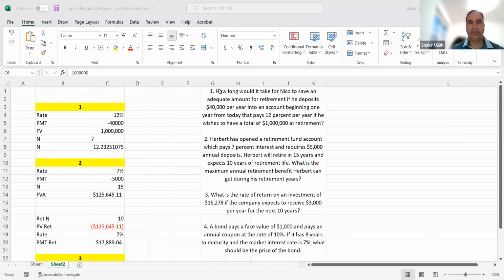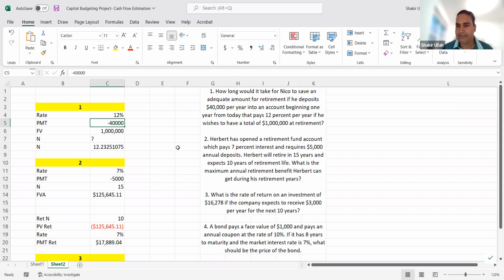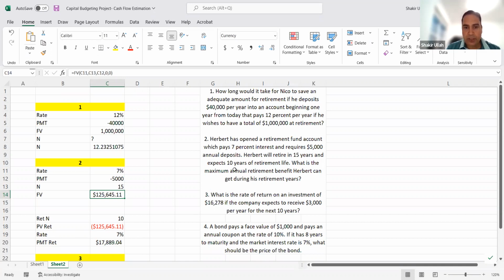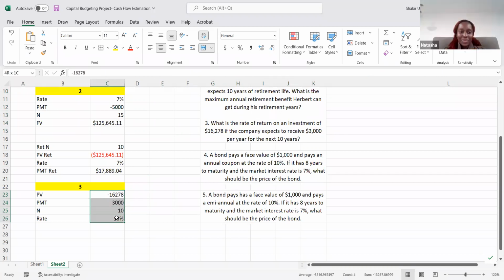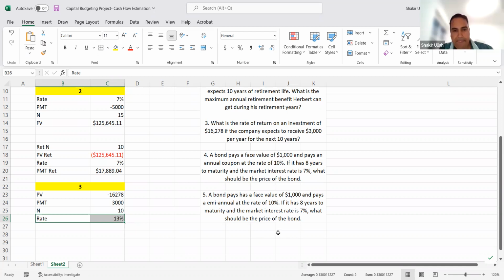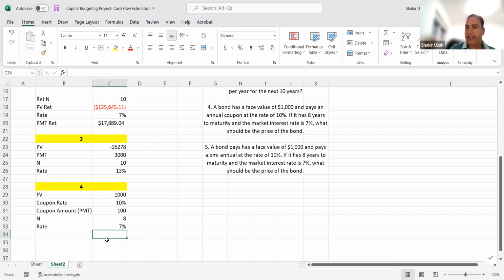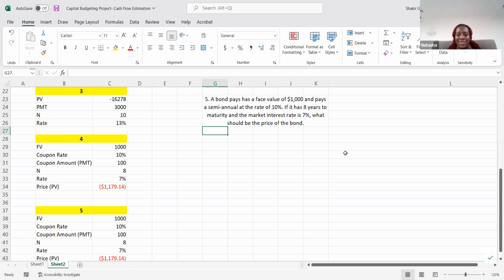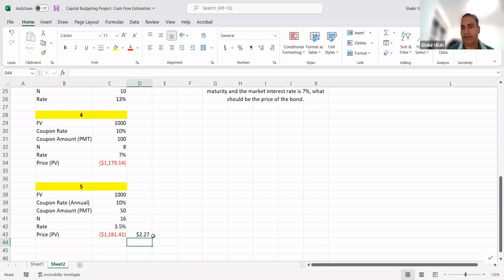L7- ANNUITIES, BOND PRICES, SEMI-ANNUAL BONDS